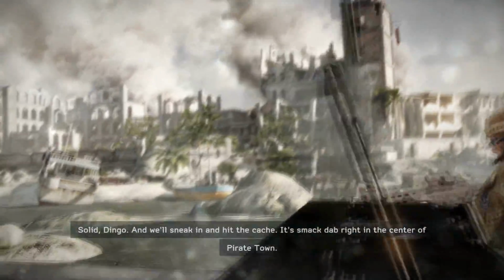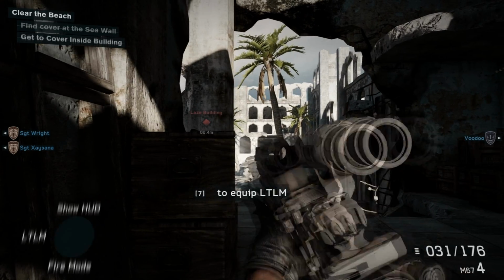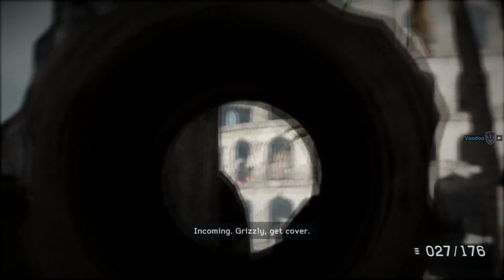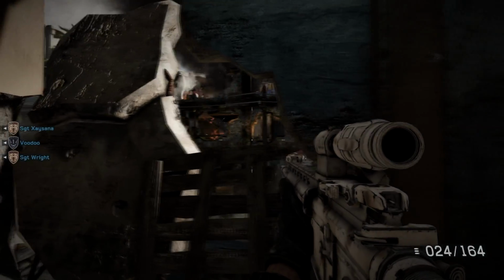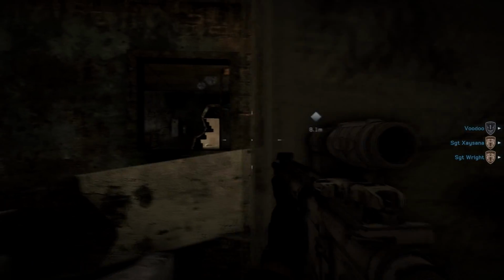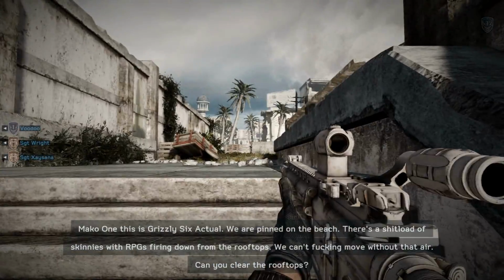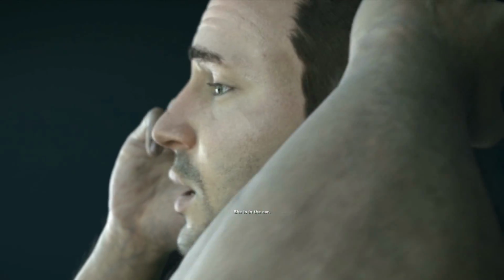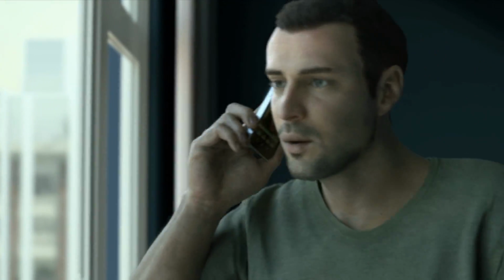Medal of Honor Warfighter Hard Difficulty Campaign |Mission 3 - Shore Leave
Hard difficulty play through of the mission Shore Leave in Medal of Honor Warfighter.